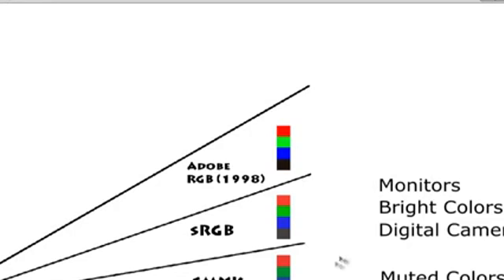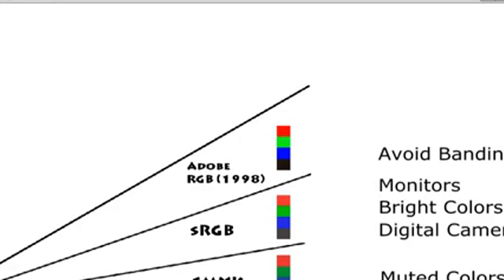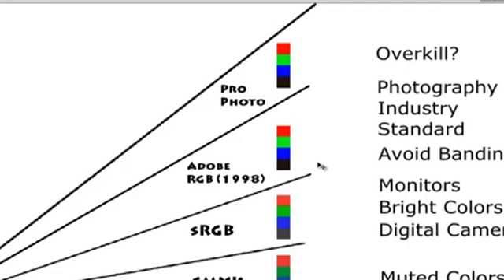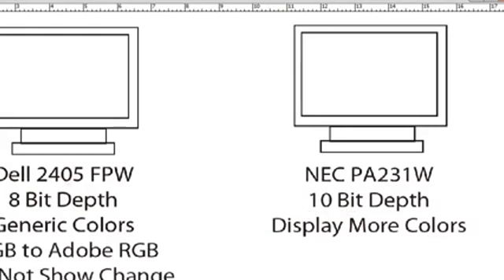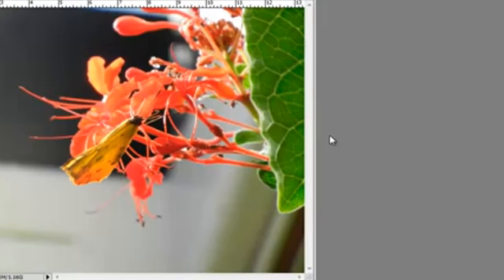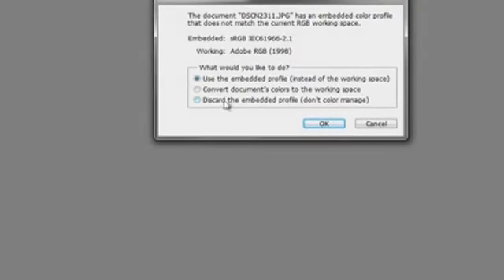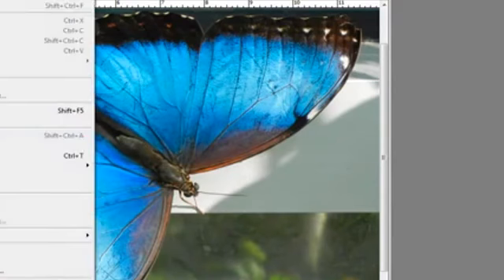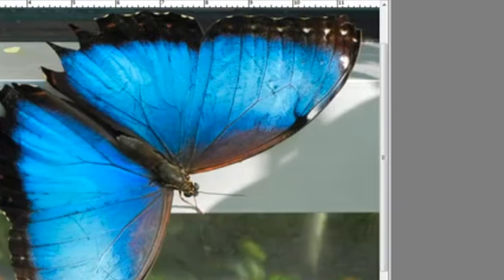PhotoshopTutorial Color Spaces sRGB, Adobe RGB, ProPhoto RGB and CMYK Photoshop Tutorial